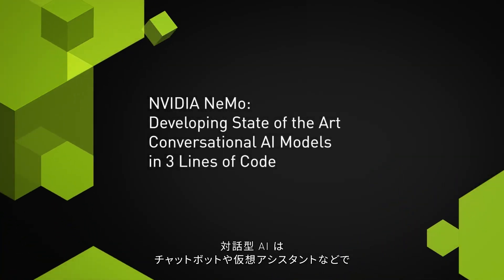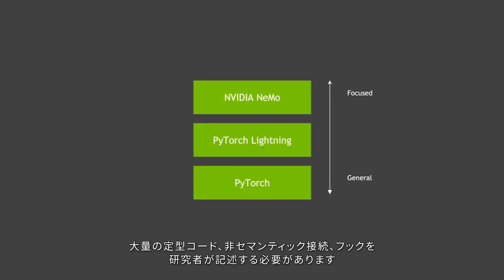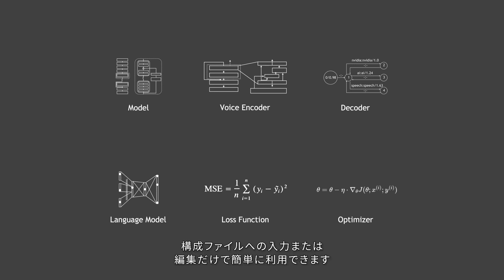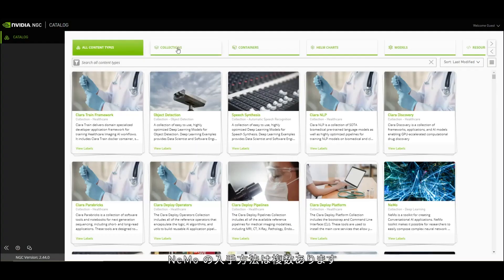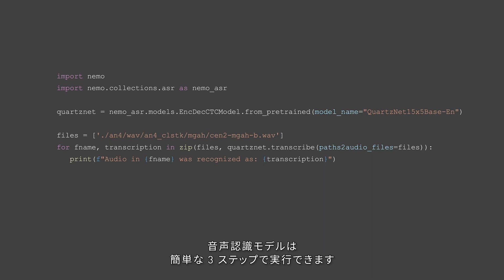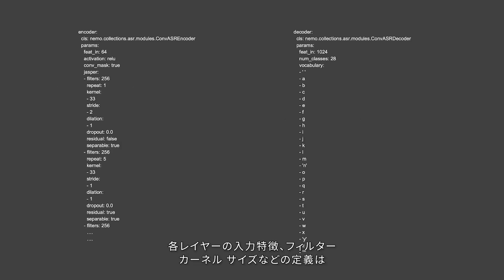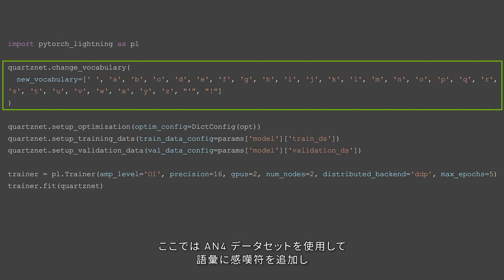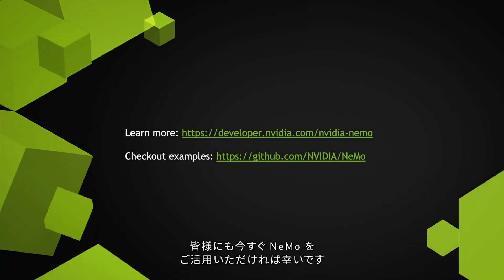短いコードで最先端の対話型 AI モデルを開発する: NVIDIA NEMO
NVIDIA NeMo は、斬新な会話型 AI モデルを簡単に作成する方法を求める AI 研究者のためのオープンソースのツールキットです。詳細はこちら：